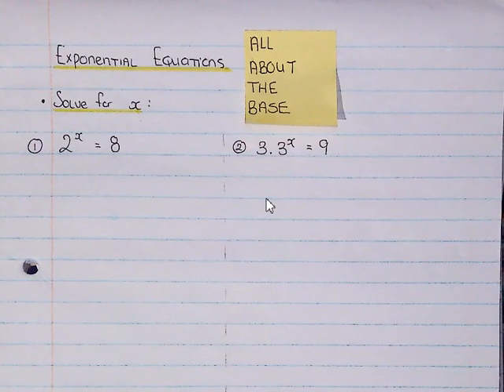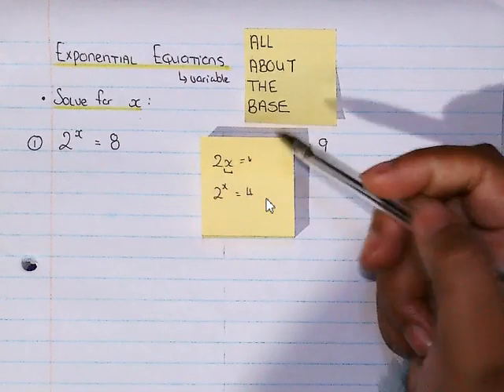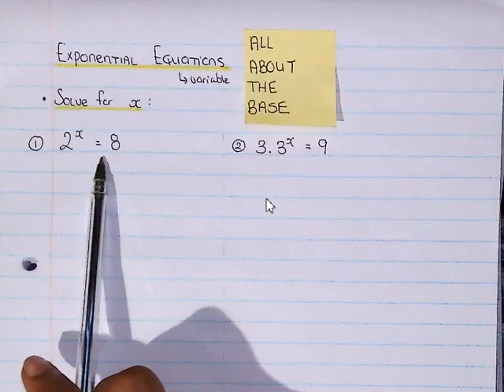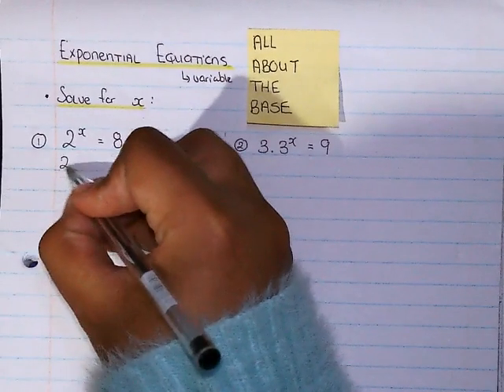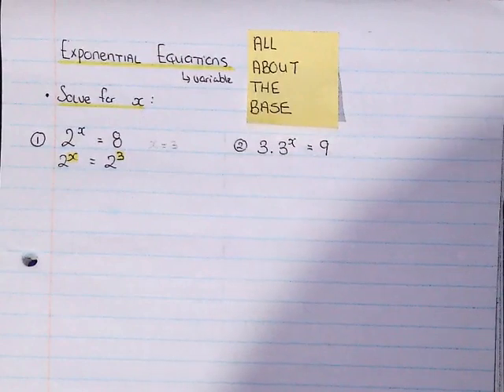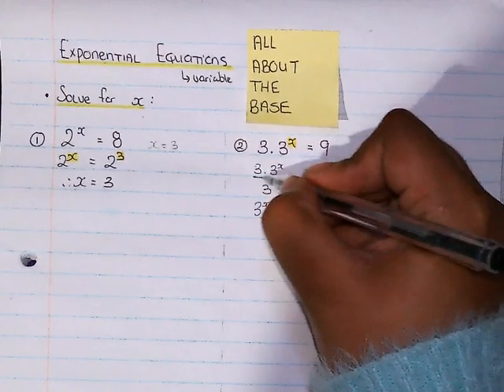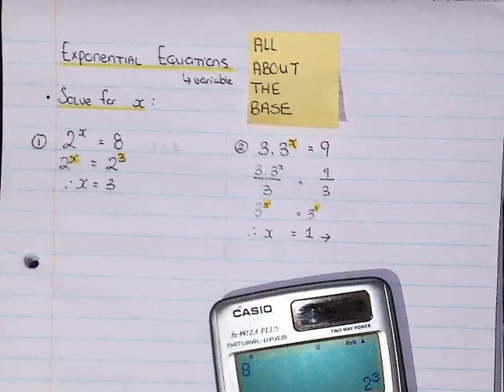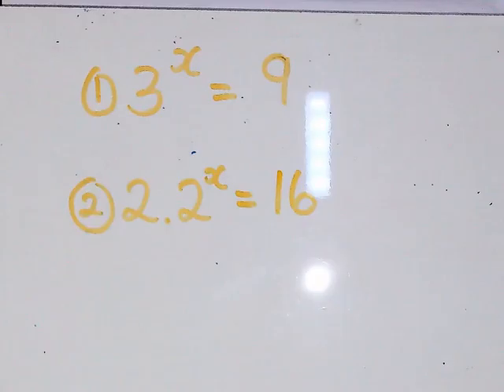EQUATIONS: EXPONENTIAL PART 1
Contains examples 1 and 2